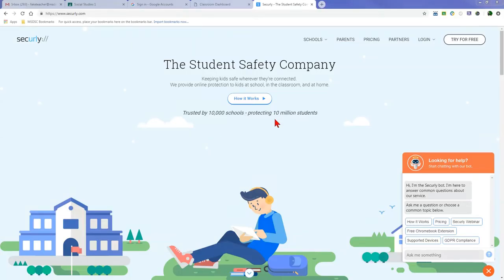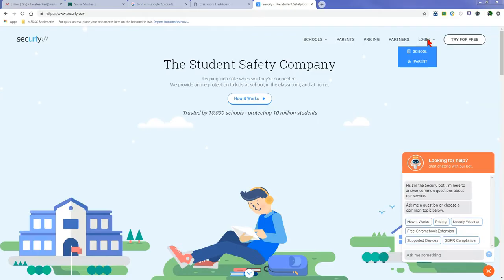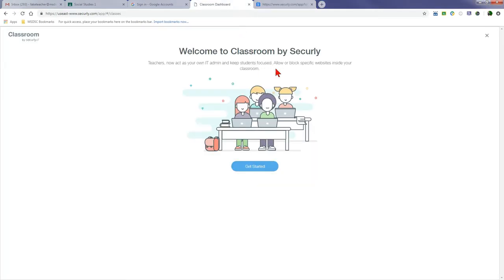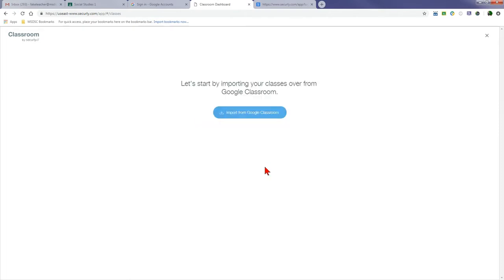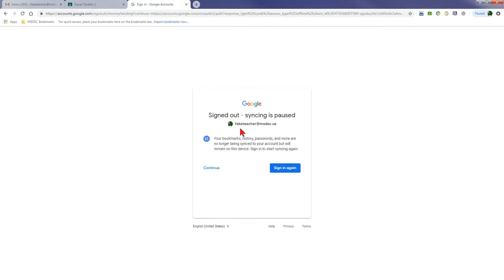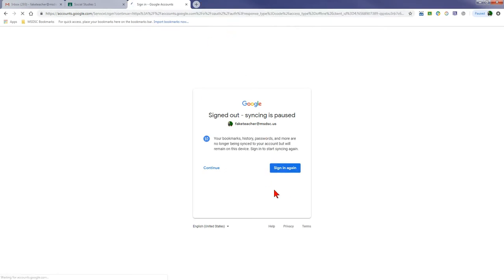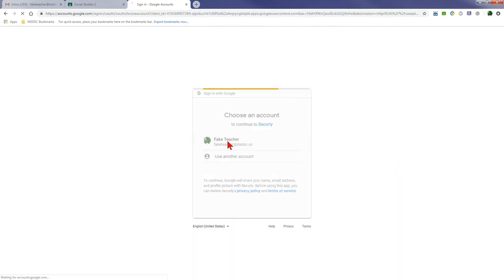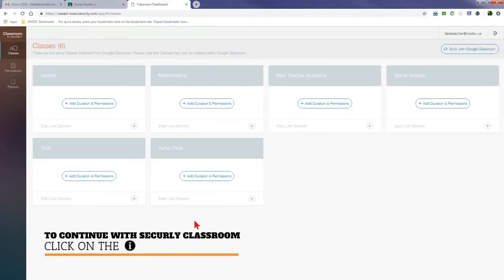Securly Classroom Account Setup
Securly is a free web filtering service for schools. Securly Classroom allows a teacher to setup their own filtering service during their classes for additional protection and security. This video features how to get started with your Securly account. Please view additional videos here to view how to use Lockdown Mode and Open Mode.